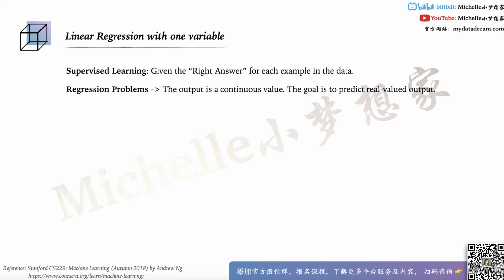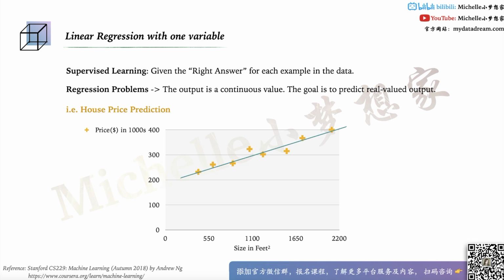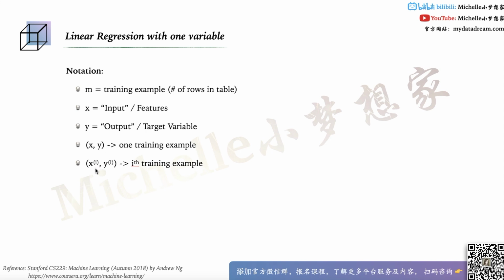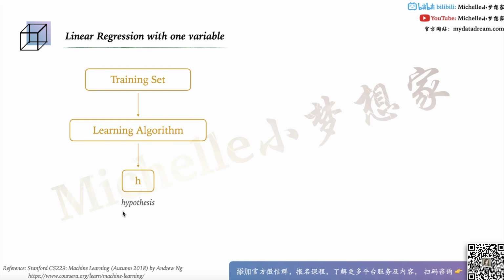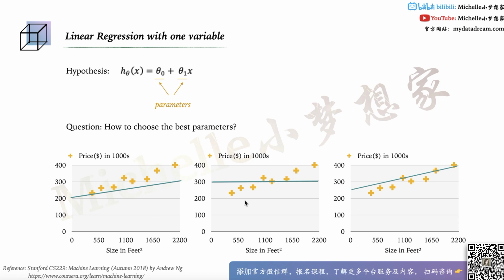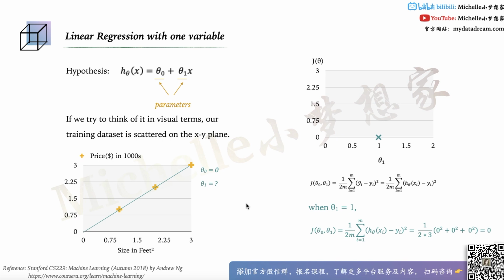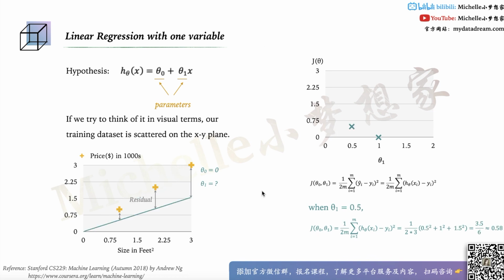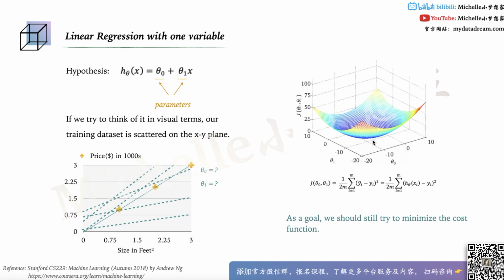Part IV - Linear Regression with One Variable｜Machine Learning - Dreamer M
Chinese Version：...

Note:
1. Within 24 hours after the video is uploaded⏫, I will help you answer specific questions about the content  : )
2. Q&A for tech/data science or life in general!

I will reply to you as soon as I see it~ 🤓🤓 Your support and encouragement are my motivation! ✊✊ Let us work and study together and always help each other~ 🤗🤗 Our slogan is, "Empower People to Achieve More!"